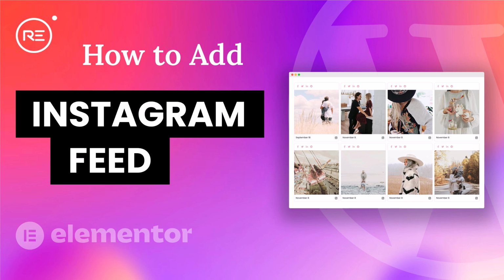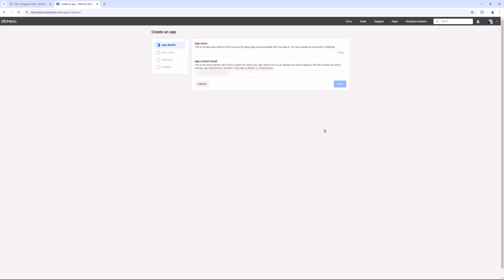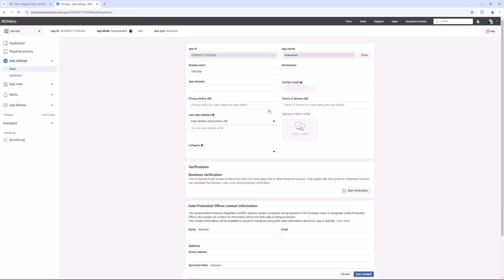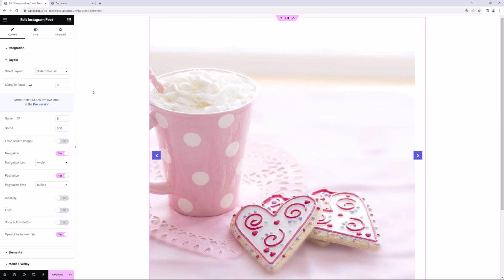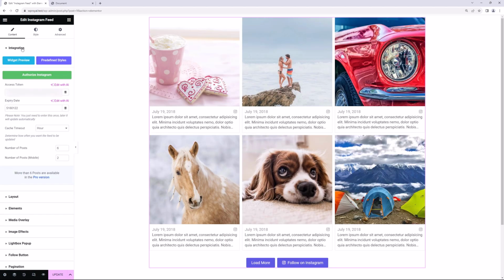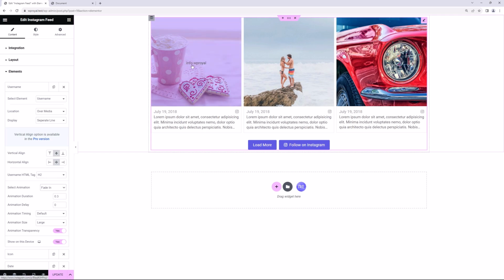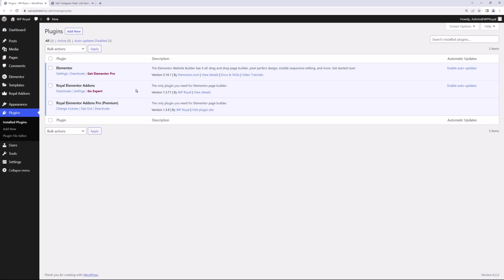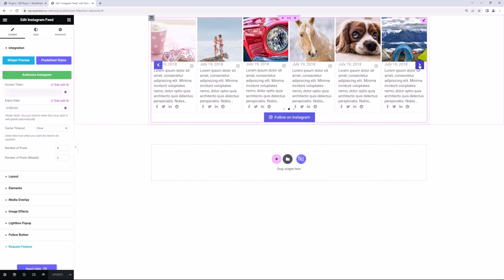Elementor Instagram Feed Widget - Royal Elementor Addons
Timecodes:
00:00 - Intro
00:02 - Widget Preview
00:46 - Adding Instagram Widget
00:58 - Authorize Instagram Account
03:27 - Instagram Slider
03:51- Full-Width Layout
04:11 - List Style Layout
04:38 – Pagination & Follow Button
05:22 – Add, Remove & Rearrange Elements
06:21 – Media Overlay Overview
06:34 – Enable Lightbox
06:59 – Image Effects
07:17 – PRO Settings Overview